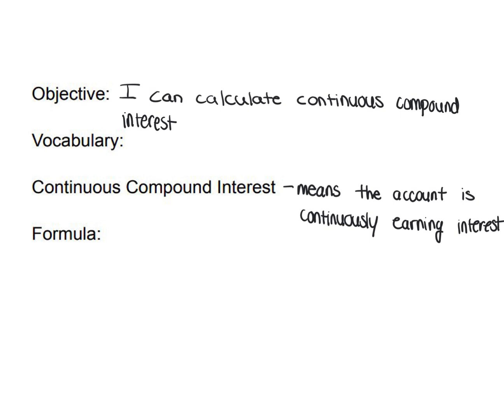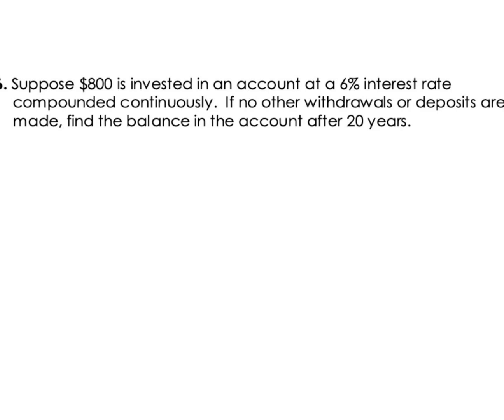Continous compound interest